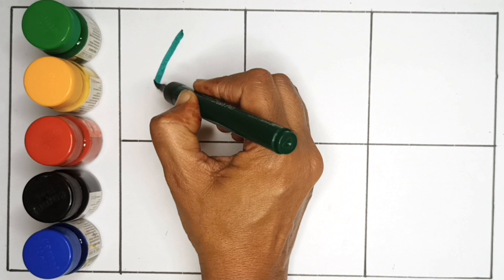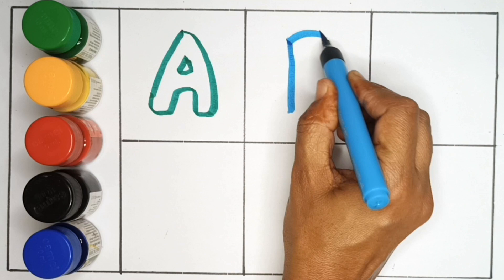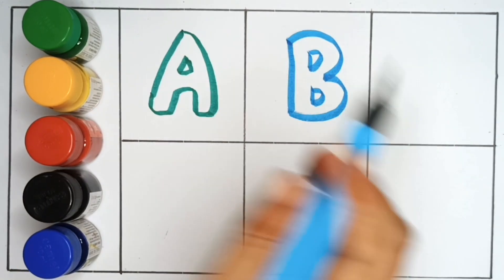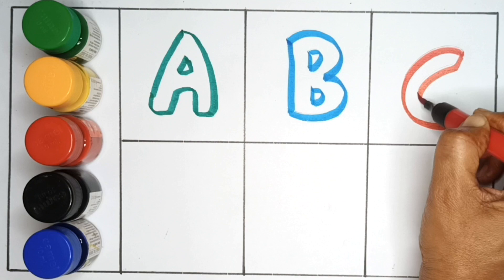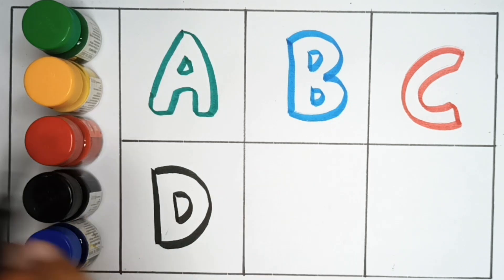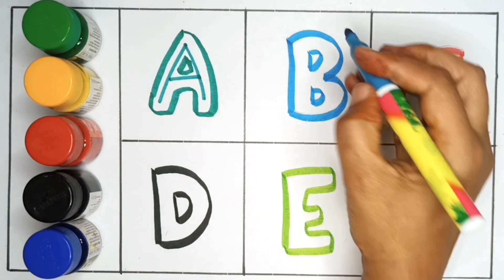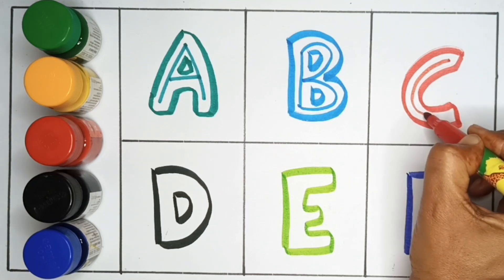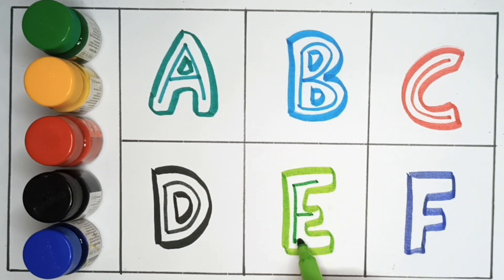A for Apple,B for Ball, Alphabets, छोटे बच्चों की पढ़ाई,kids class,toddlers kidssong abcdsongs 2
A to F writing and learning